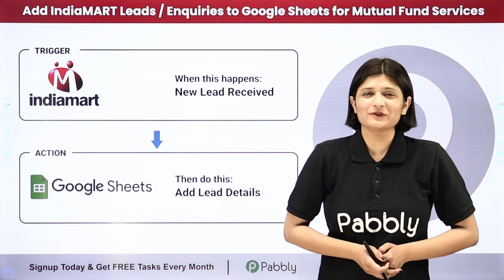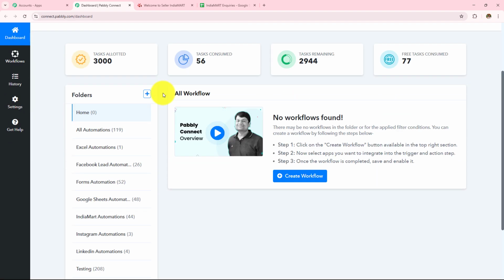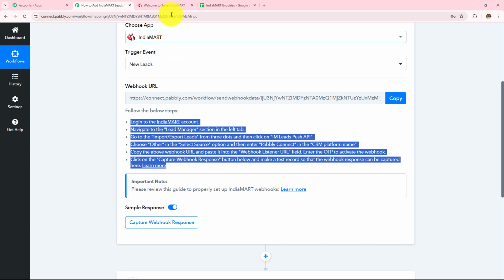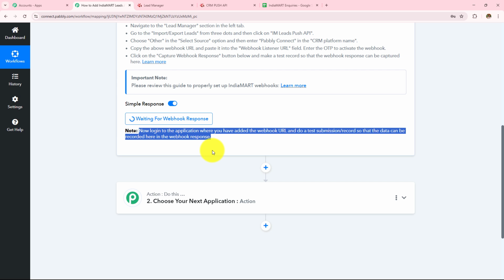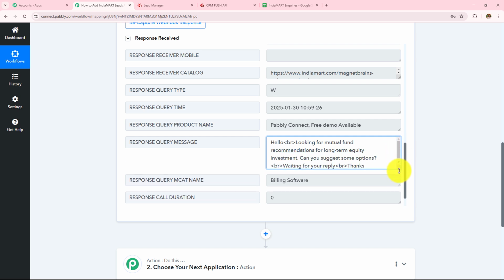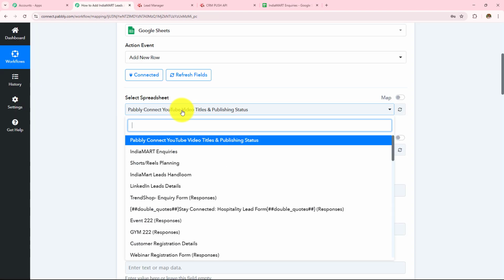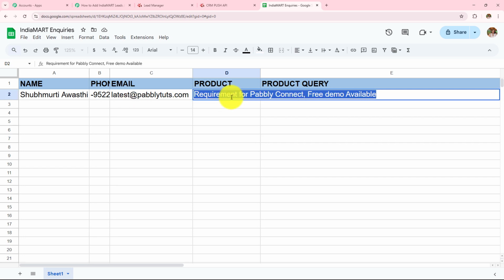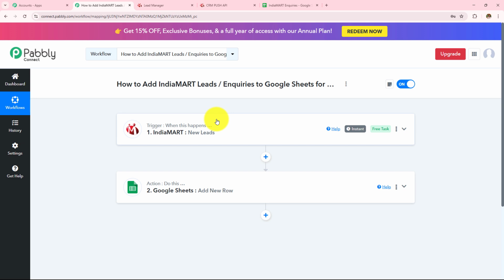How to Add IndiaMART Leads / Enquiries to Google Sheets for Mutual Fund Services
In this tutorial, we’ll show you how to automatically add IndiaMART leads or enquiries to Google Sheets for your mutual fund services. By integrating IndiaMART with Google Sheets through Pabbly Connect, you can ensure that all your leads and customer information from IndiaMART are stored in a well-organized, easily accessible spreadsheet.

This integration helps you manage and track your mutual fund enquiries more efficiently by eliminating the need for manual data entry. By automating the process, you can focus on more important tasks while keeping your lead data up-to-date in real-time.

Follow this simple step-by-step guide to set up the integration and automate the process of adding IndiaMART leads to Google Sheets for better lead management and follow-up.

Use Case:
As the owner of a mutual fund services business, I can streamline my lead management by automatically adding leads and inquiries from IndiaMART to a Google Sheet. This would allow me to track potential clients in real time, easily sort through them, and assign follow-ups without manually entering data. The integration helps me maintain an organized database, improve communication with leads, and ultimately boost my sales conversions by ensuring no inquiries are missed. Additionally, this automated system saves time and reduces the chances of human error.

Benefits of Pabbly Connect:

1. Automation: Save time, money, and resources by automating tasks.

2. Integration: Connect various web services to create efficient workflows.

3. Security: Enjoy industry-standard security for your data.

4. Scalability: Easily add new applications and services to your workflow.

5. Cost-effective: Choose from plans suitable for different business sizes, with no charges for internal tasks.